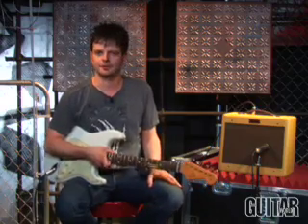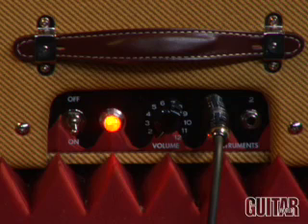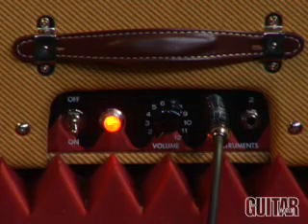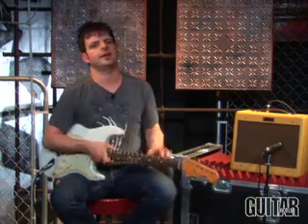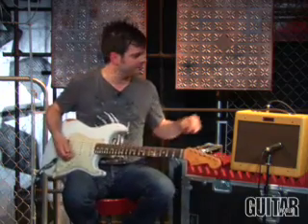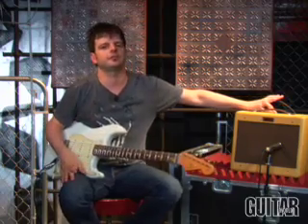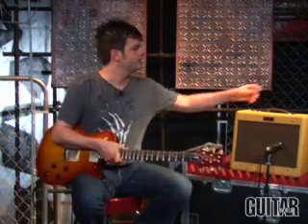Fender '57 Champ Reissue Guitar Amplifier